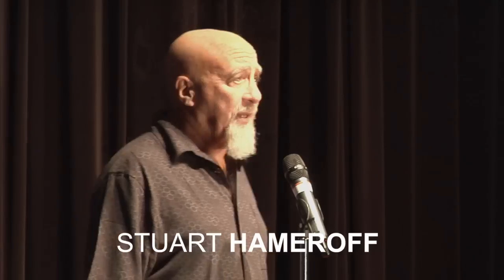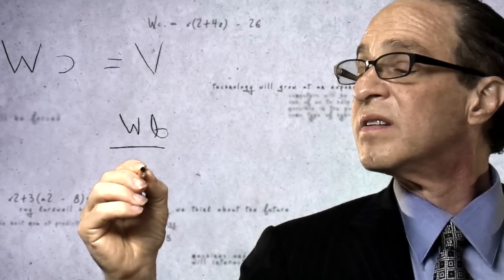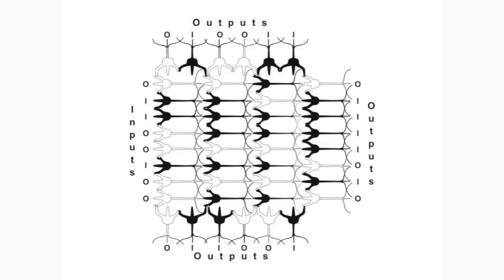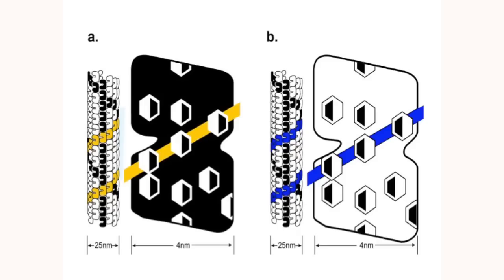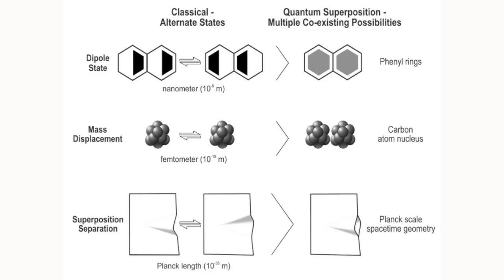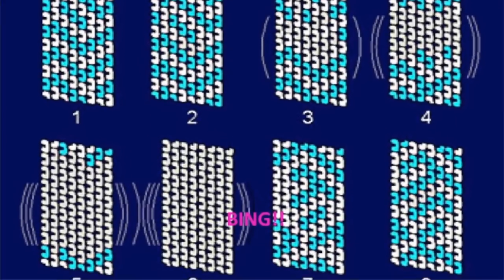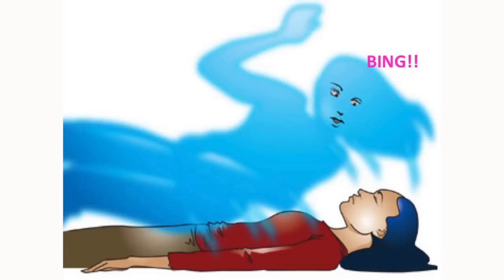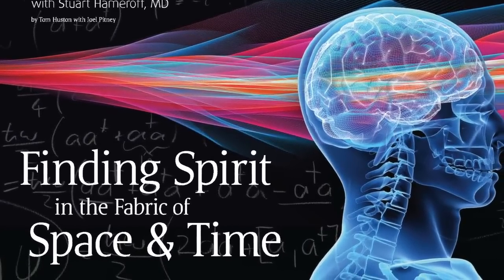The Future of Consciousness: Stuart Hameroff at TEDxTucson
Stuart Hameroff is an anesthesiologist and professor at the University of Arizona known for his studies of consciousness.  For nearly forty years, Dr. Hameroff's research is centered on how the pinkish gray meat between our ars produces the richness of experiential awareness. A clinical anesthesiologist, Hameroff has studied how anesthetic gas molecules selectively erase consciousness via delicate quantum effects on protein dynamics. Following a longstanding interest in the computational capacity of microtubules inside neurons, Hameroff teamed with the eminent British physicist Sir Roger Penrose to develop a controversial quantum theory of consciousness called orchestrated objective reduction (Orch OR) which connects brain processes to fundamental spacetime geometry. Recently Hameroff has explored the theoretical implications of Orch OR for consciousness to exist independent of the body, distributed in deeper, lower, faster scales in non-local, holographic spacetime, raising possible scientific approaches to the soul and spirituality.